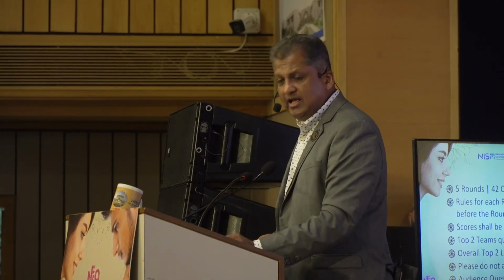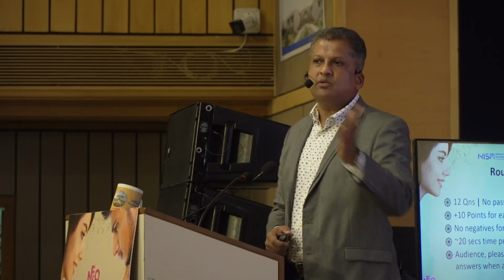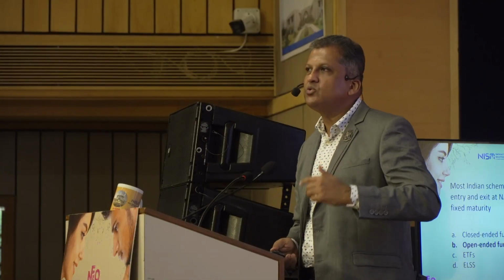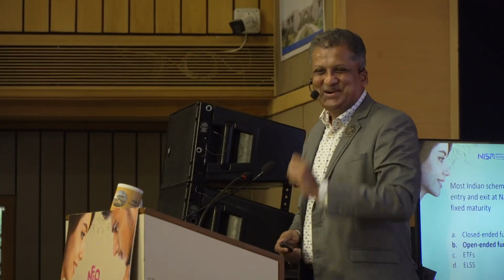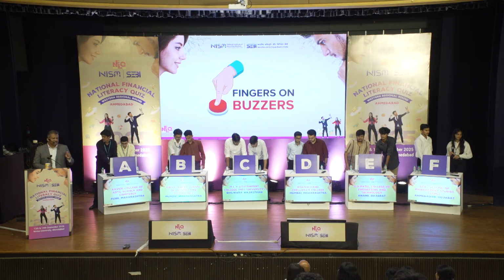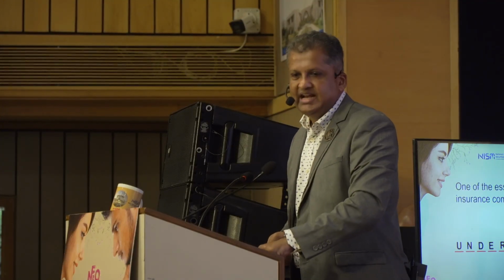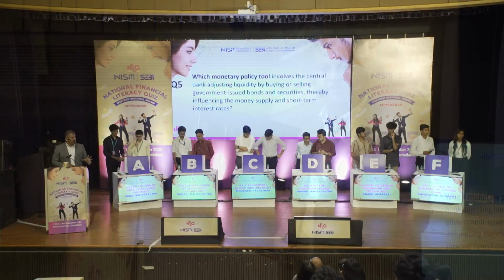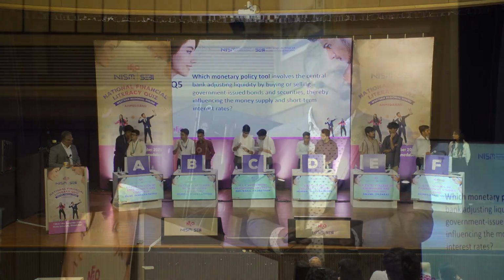NFLQ 2025 - West Zone | Regional Round UG Part 4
National Financial Literacy Quiz 2025

West Zone | Regional Round UG held on 13th September 2025 at Nirma University, Sarkhej-Gandhinagar Highway, Ahmedabad